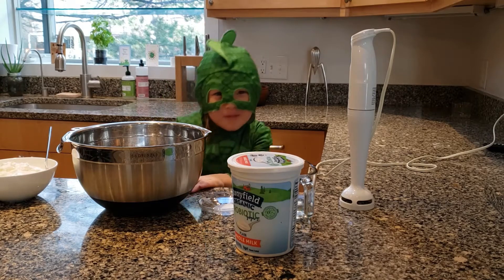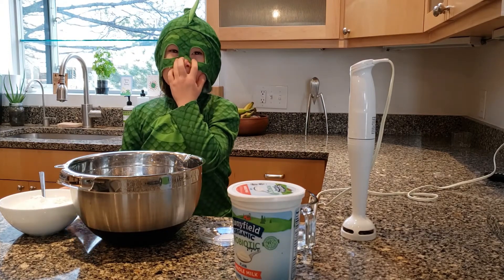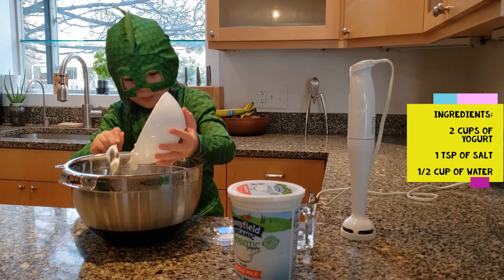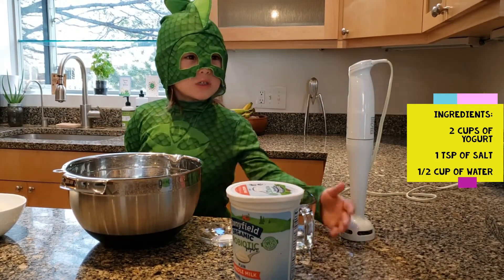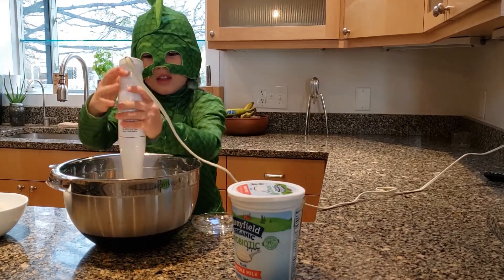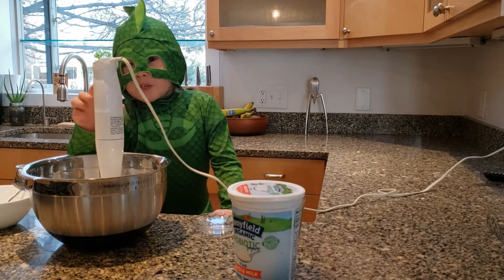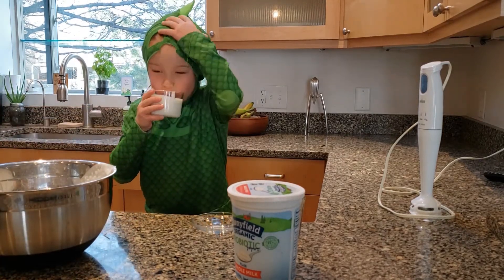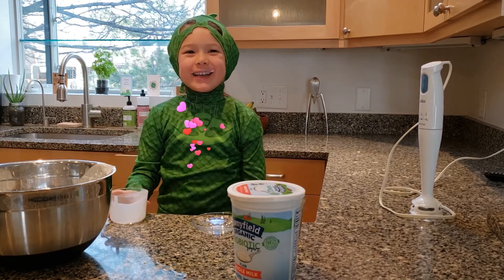Amazing Eats with Asya - Episode 14: Ayran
Stick Around like Geico Asya for this yummy episode on a refreshing Turkish yogurt drink called: Ayran. Perfect for the hot summer days! It's so easy to make, just yogurt, salt, and water.